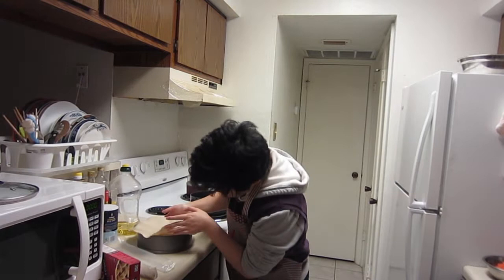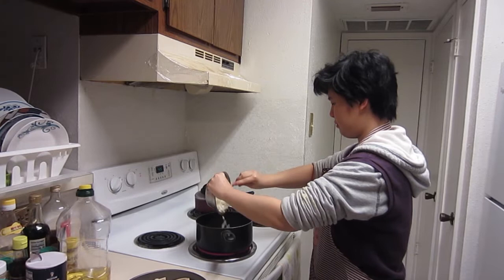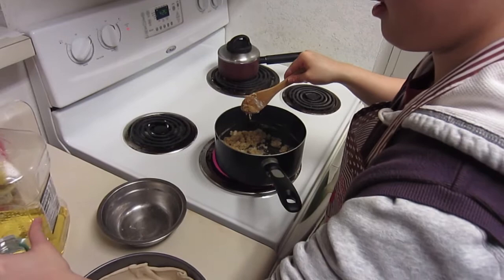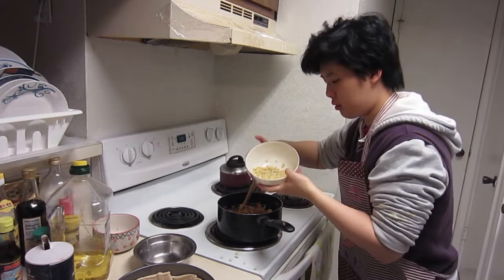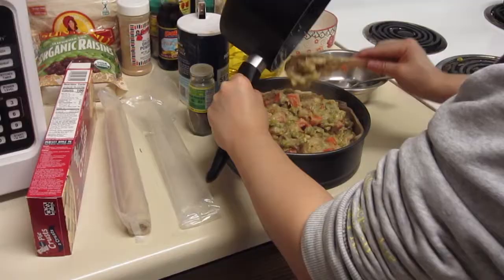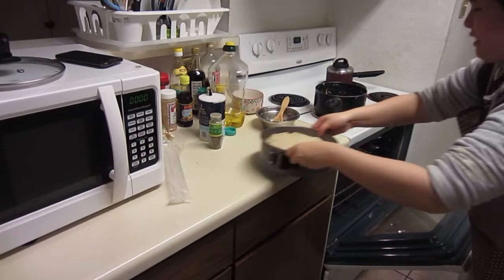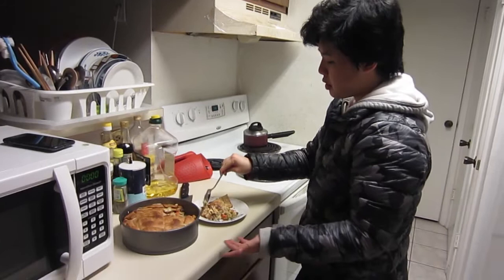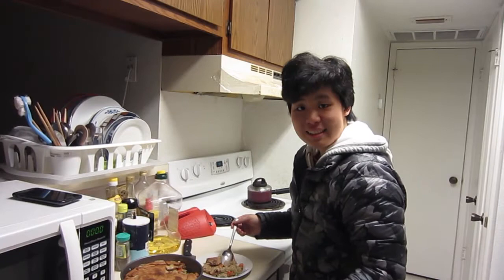College Student Makes Chicken Pot Pie for the First Time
I make chicken pot pie for the first time with some leftover rotisserie chicken, Pillsbury pie crusts, chicken broth, and some nicely diced veggies. 'Twas very delicious, and it looks and tastes even better once it cools down a bit and solidifies more!

(Note: I baked this the weekend before the snowstorm hit Texas and before all the electricity and power outages. The week of the storm I was being as conservative as possible to save energy for others.)

Dj Quads - Just Walking
Support the artist Dj Quads: